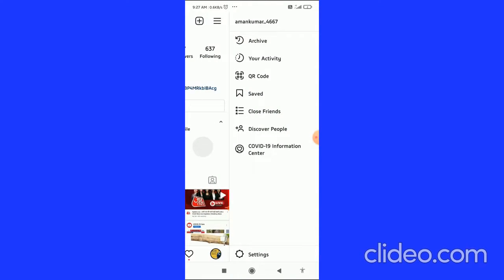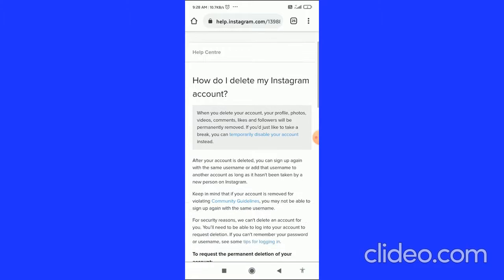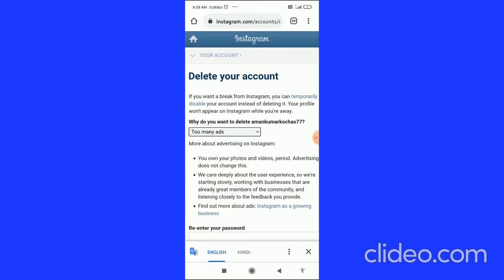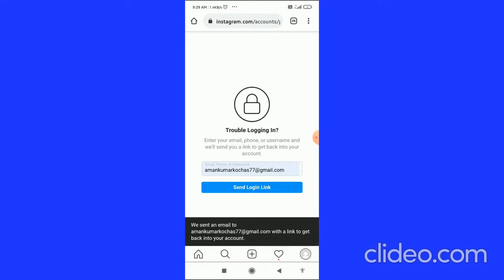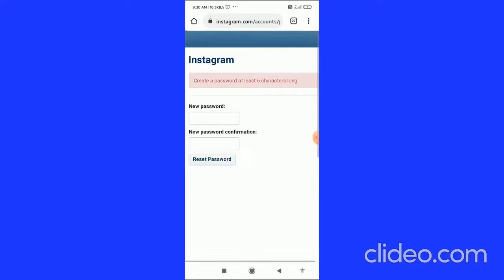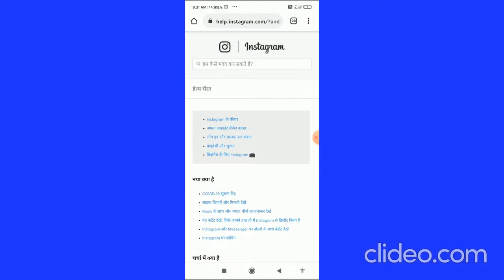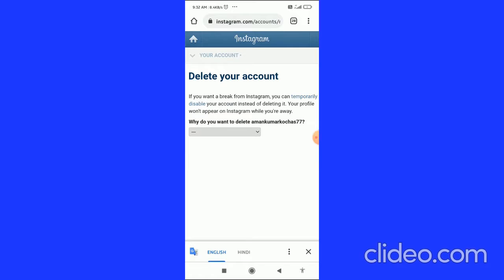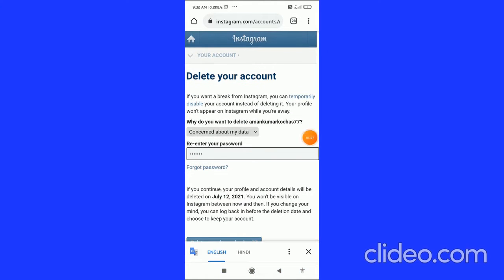How To Delete Instagram Account Without Password 2021 ! (Quick & Easy)